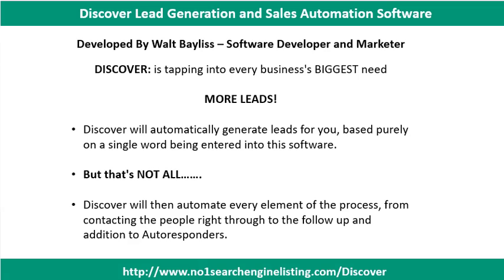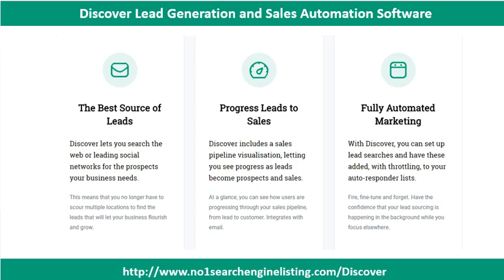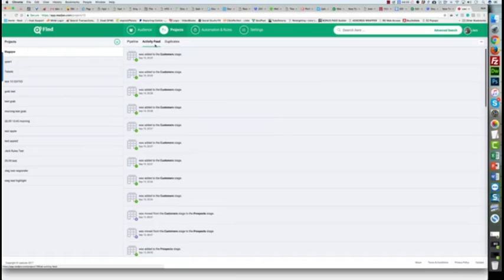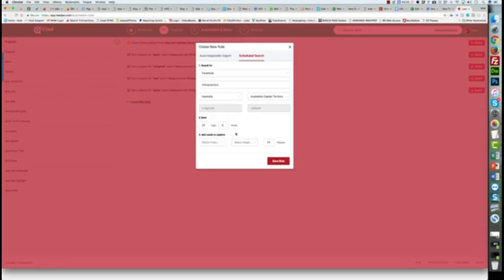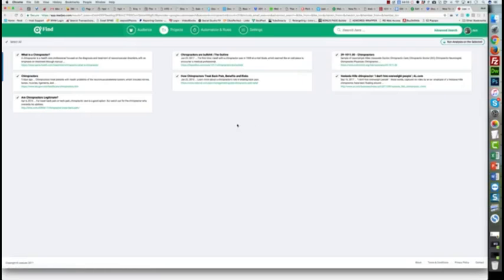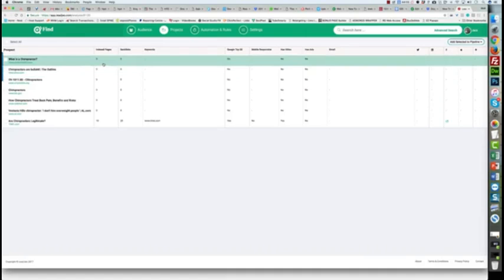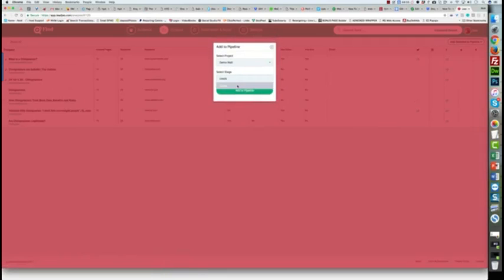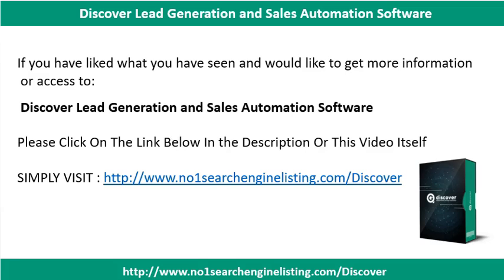Marketing Automation Software